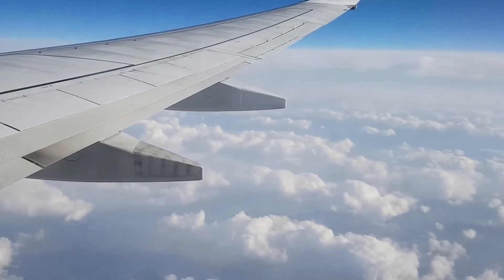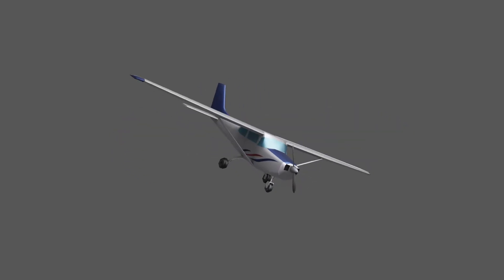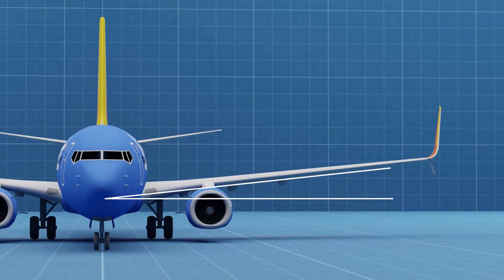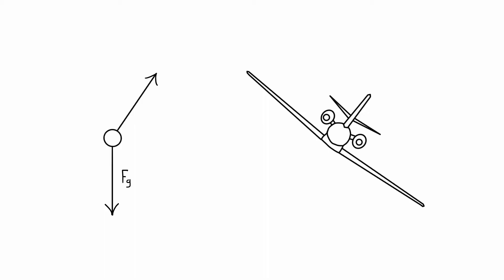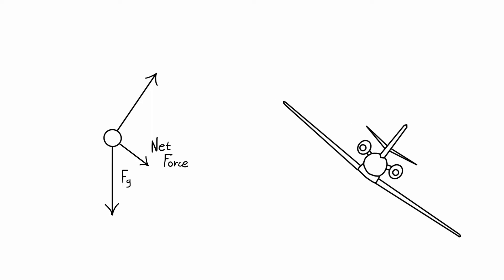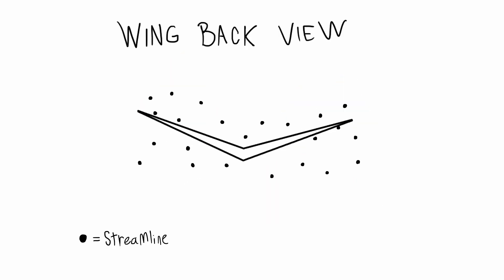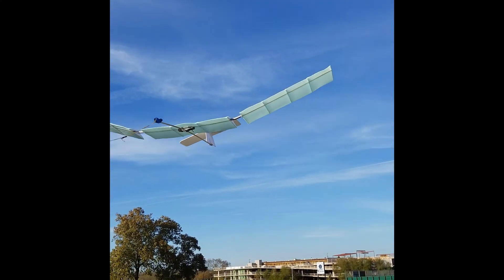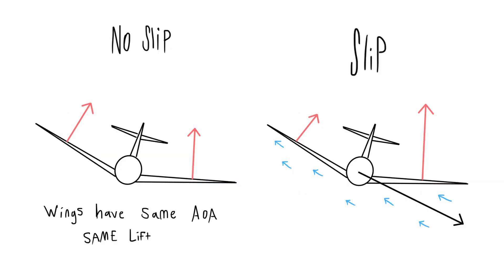How Does the Dihedral Effect Work in Aircraft?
In aviation, dihedral wings increase aircraft stability on the roll axis. In this video I wanted to explain the physics and engineering behind this phenomenon. There are a lot of misconceptions and false physics surrounding many aerodynamics topics, and I specifically wanted to address dihedral wings since they're very common in RC and full scale aviation.